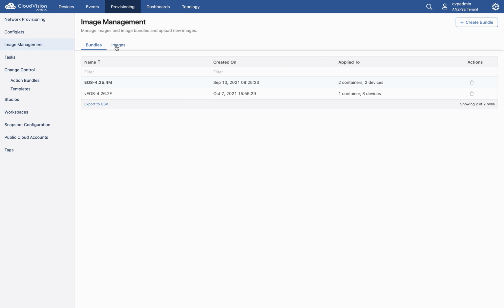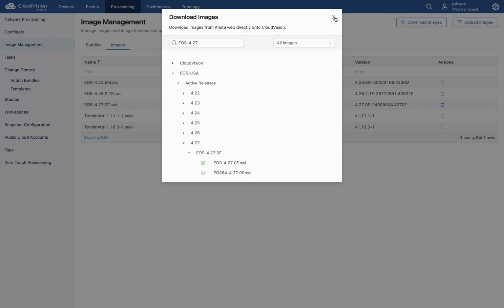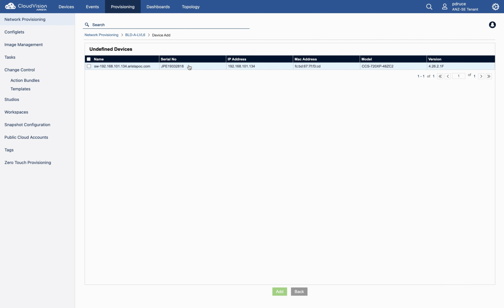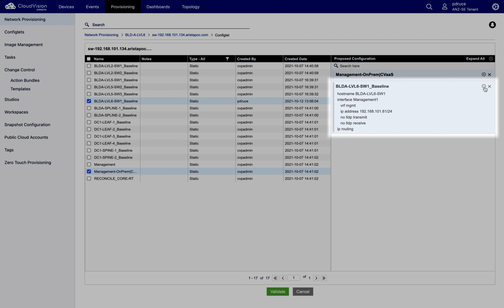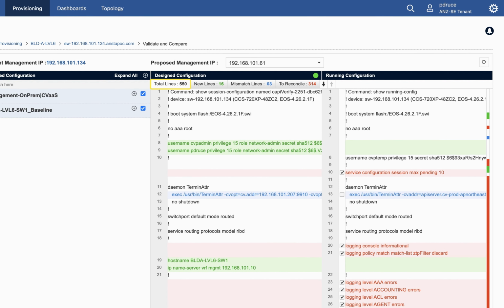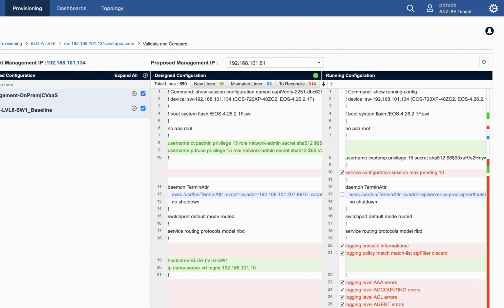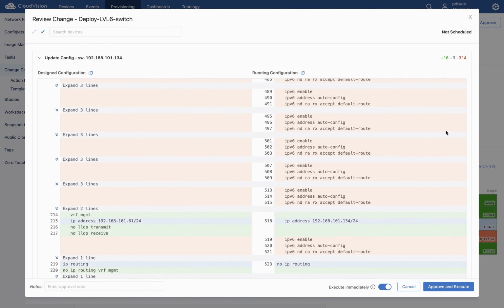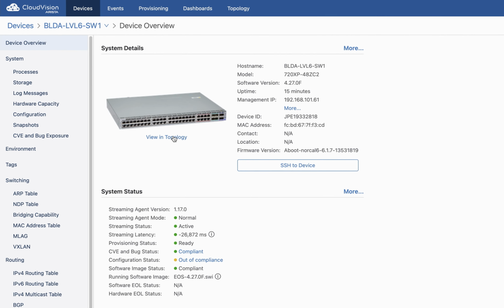CloudVision Getting Started: Initial Device Provisioning